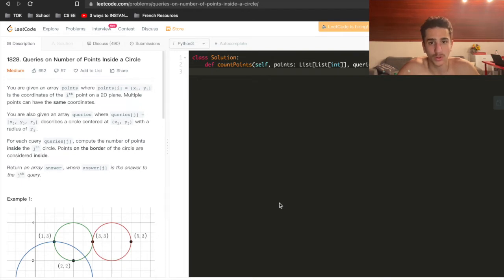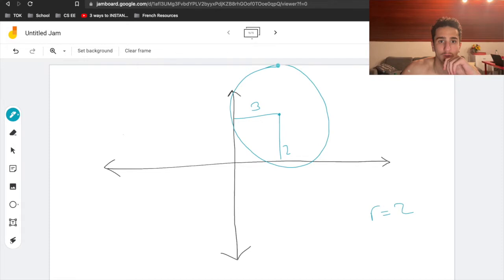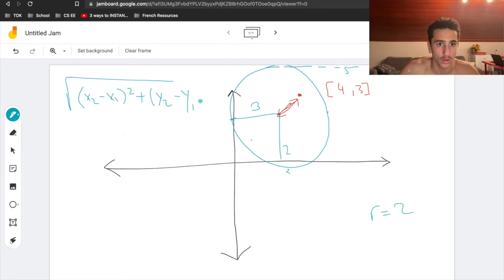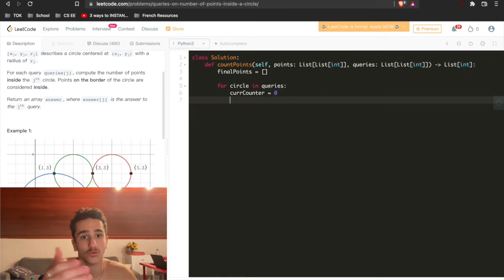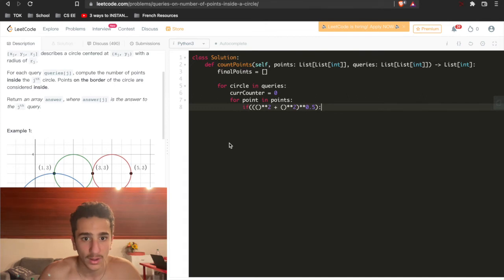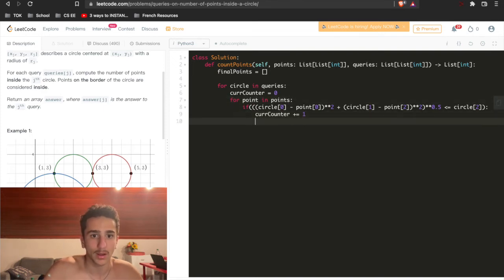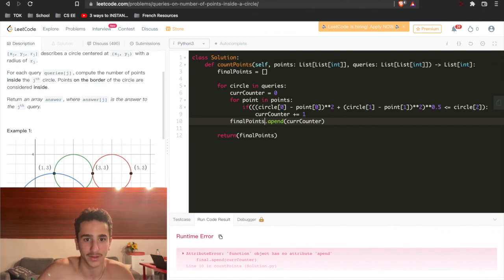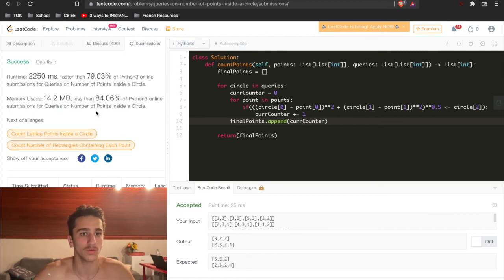Queries on Number of Points Inside a Circle LeetCode Q1828 | Codethings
Hey guys, whats up! This is my fourth video on leetcode problems, if you have any advice to improve please lmk and I'll make sure to work on it!